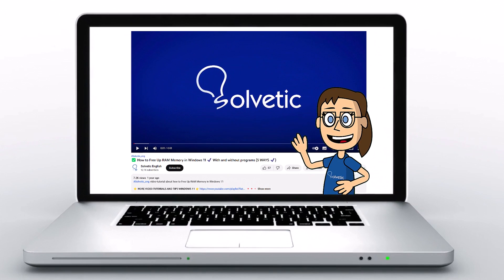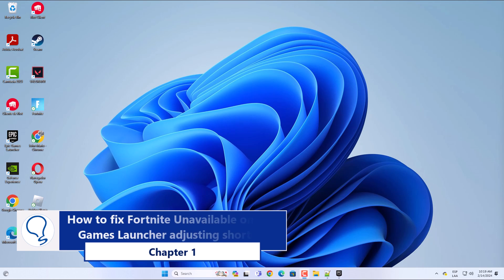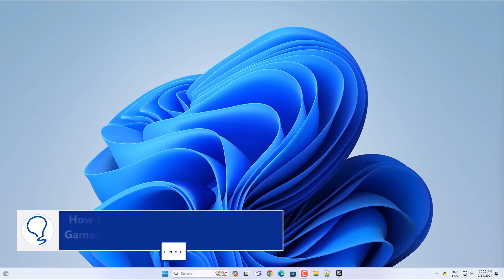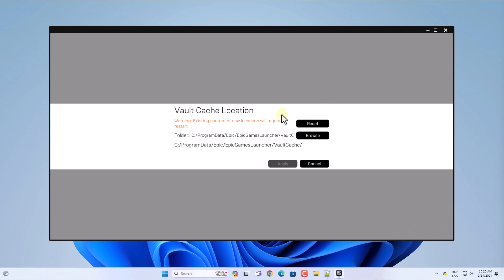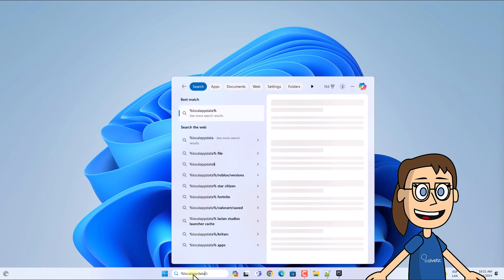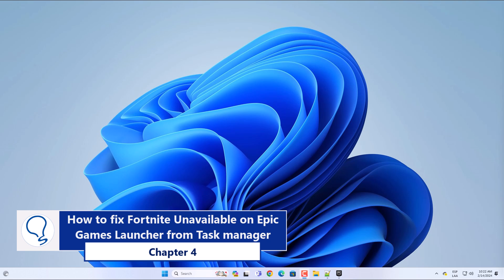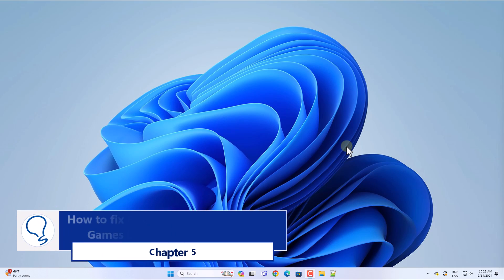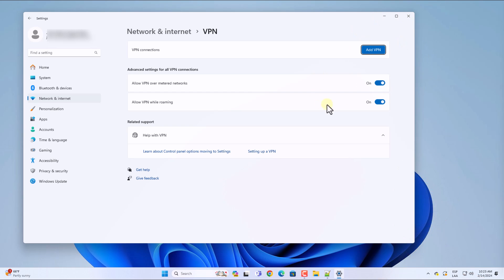Fortnite Unavailable on Epic Games Launcher 2024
Greetings from Solvetic! If you're facing the frustrating issue of Fortnite being unavailable on the Epic Games Launcher in 2024, you've come to the right place. We understand how disappointing it can be when you can't access your favorite game, but fear not, we're here to help!

In this updated 2024 guide, we'll provide you with effective methods to address this inconvenience and get back to enjoying Fortnite on your PC via the Epic Games Launcher. From checking for connection issues to troubleshooting installation errors, we'll guide you through each step to resolve this problem quickly and easily.

Follow our tips, and you'll be back on the battlefield in no time.

Thank you for trusting Solvetic as your source for technology solutions! We're here to help you overcome any obstacles you encounter on your digital journey. Let's work together to regain access to Fortnite!

 》 CHAPTERS 《

00:00 Introduction
00:34 How to fix Fortnite Unavailable on Epic Games Launcher adjusting shortcut
01:07 How to fix Fortnite Unavailable on Epic Games Launcher resetting location cache
01:46 How to fix Fortnite Unavailable on Epic Games Launcher deleting folders
02:25 How to fix Fortnite Unavailable on Epic Games Launcher from Task manager
03:04 How to fix Fortnite Unavailable on Epic Games Launcher reviewing VPN